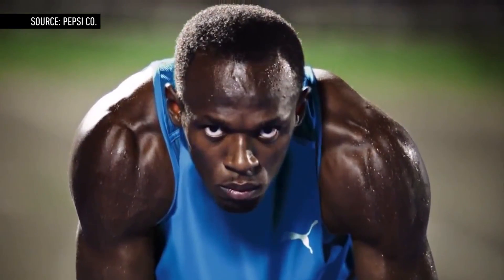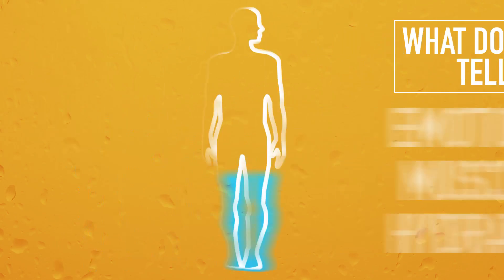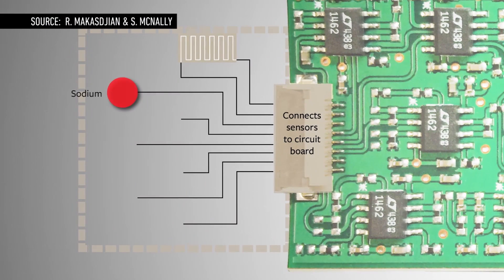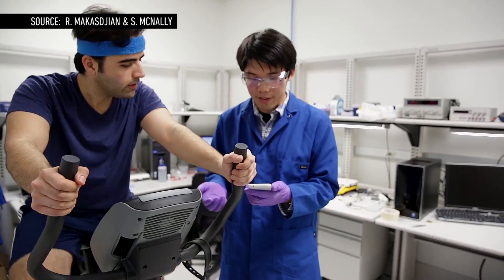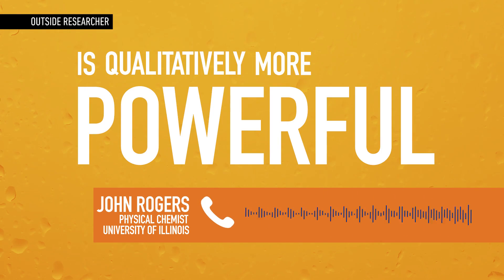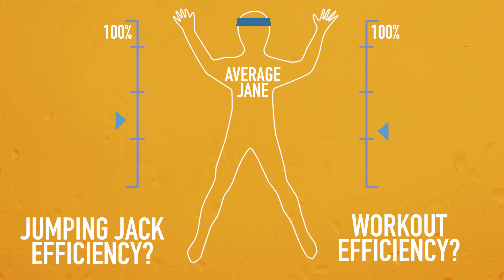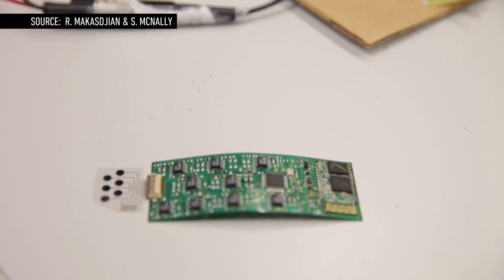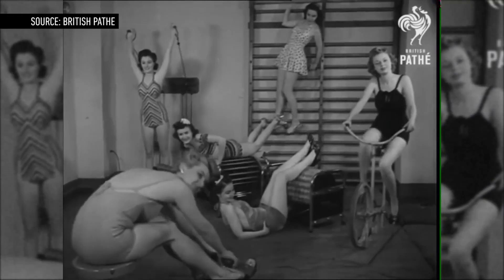This device analyzes your sweat to improve workouts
Getting useful information from sweat has been a sticky proposition because its composition changes over time. Now, scientists at Stanford University and the University of California-Berkley claim they have developed a device that can analyze sweat in real-time.